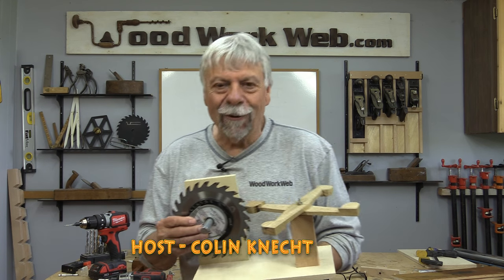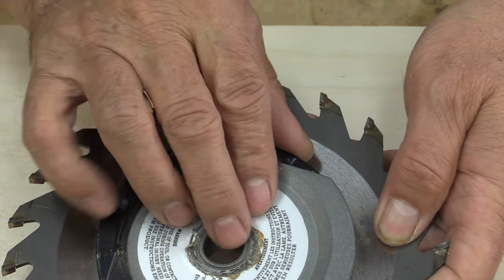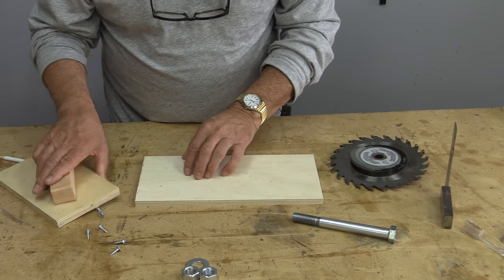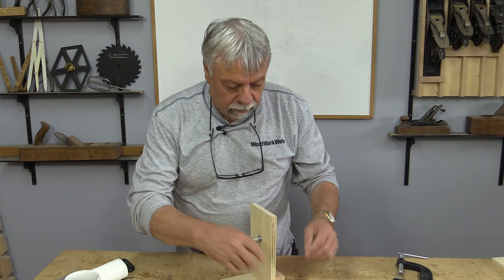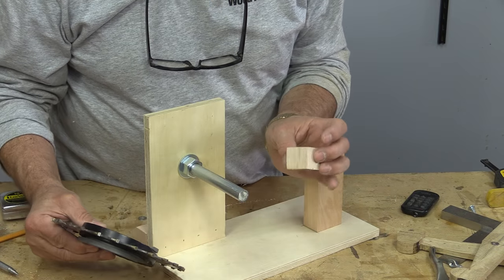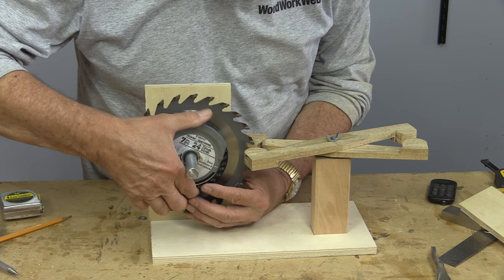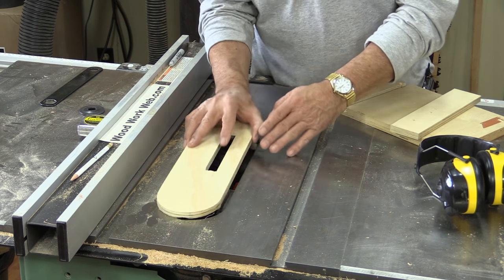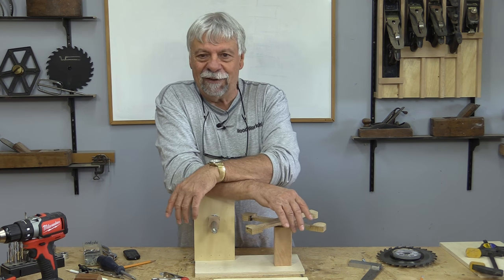Making a Sizing Jig for the Wobble Wheel Dado Blade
This week I re-visit the wobble wheel table saw blade with an jig idea for a quicker way of setting the sizing for dado widths.

Many many years ago I purchased a Wobble Wheel Dado Blade. For those of you who do not know this blade, it is an interesting invention where a single blade is mounted in housing that when you turn the housing base, it offsets the wheel in stead of running true. The more you offset the blade the wider the dado it will cut. The blade works fine, although mine seems to be a bit sticky and harder to move in recent years. I have also heard many people who don't like wobble wheel dado blades, explaining that the blades don't give perfectly flat bottom dados because of their design, the bottoms are slightly convex or hollowed.